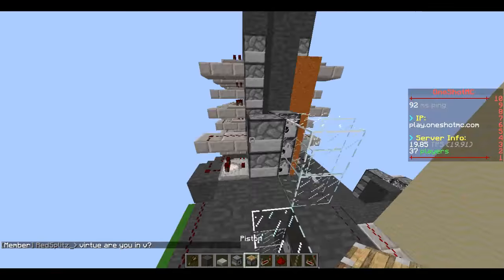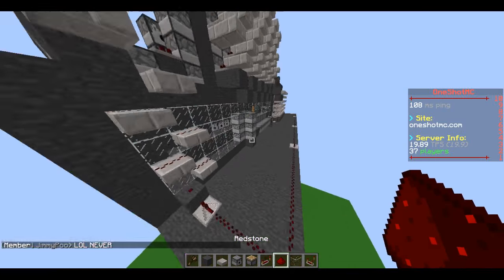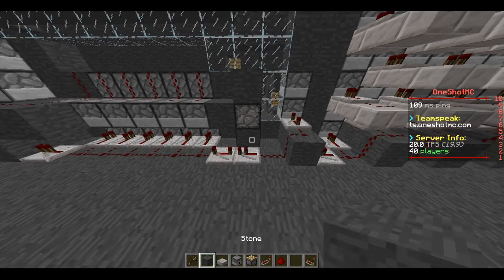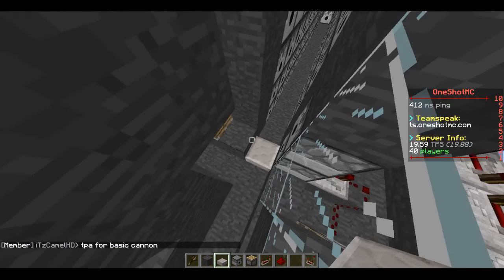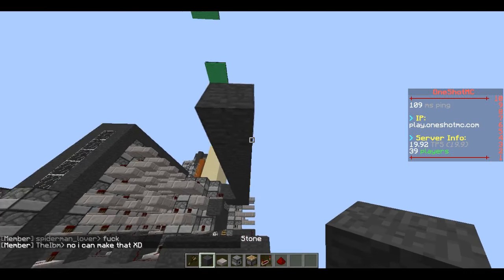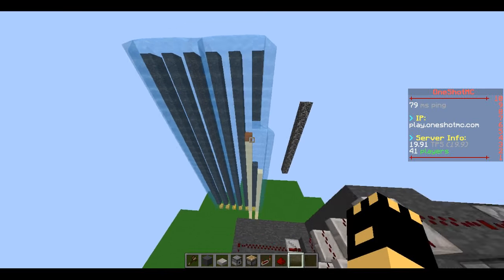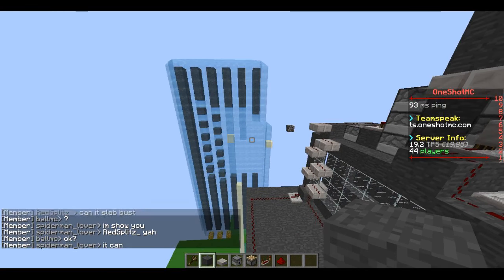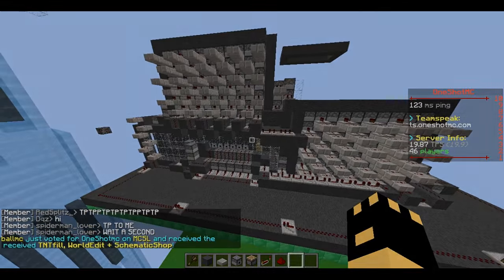How To Cannon: Left Shooting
Hey guys today i am going to show you how to add the left shooter attachment to most any cannons.